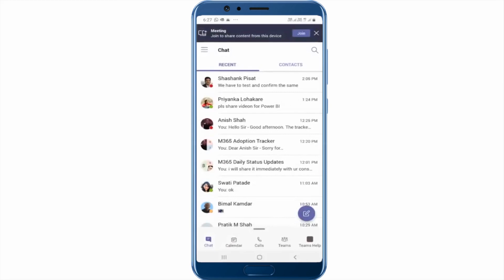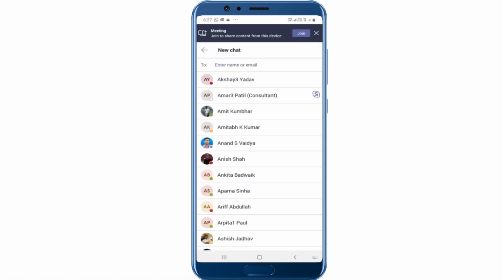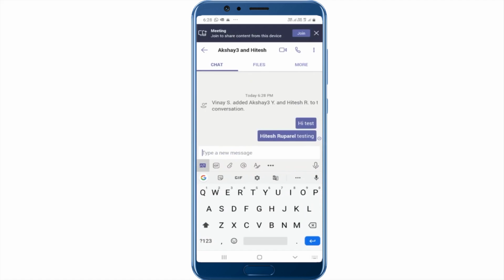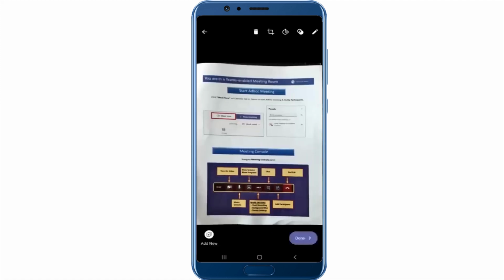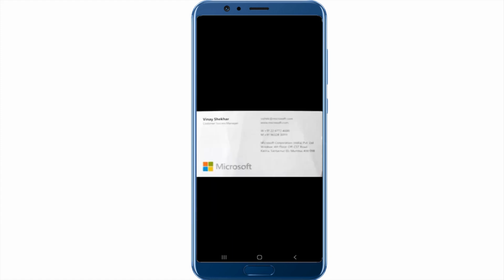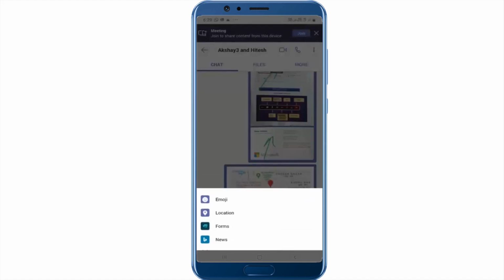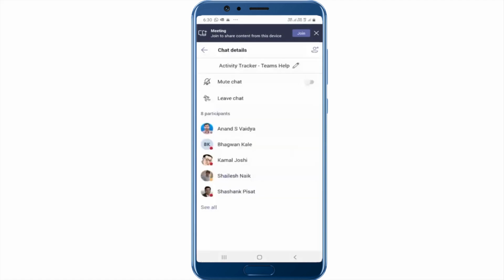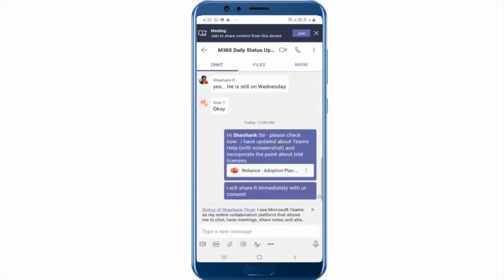Microsoft Teams On Mobile - How To Use Chat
Learn how to use the Chat capabilities of Microsoft Teams on Mobile